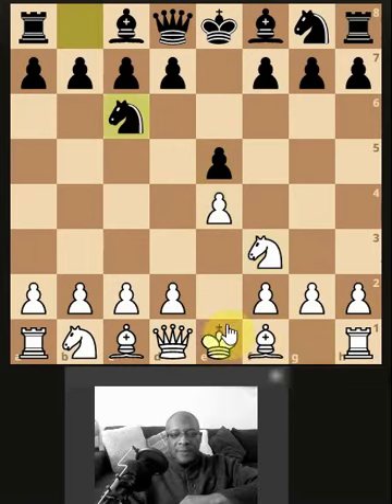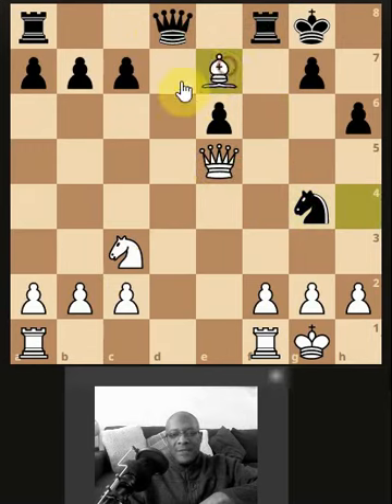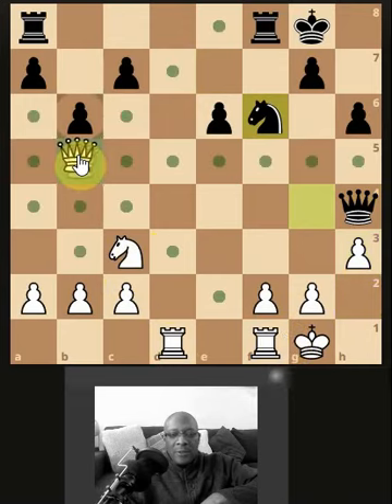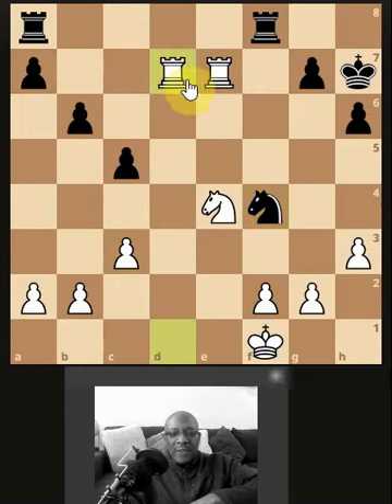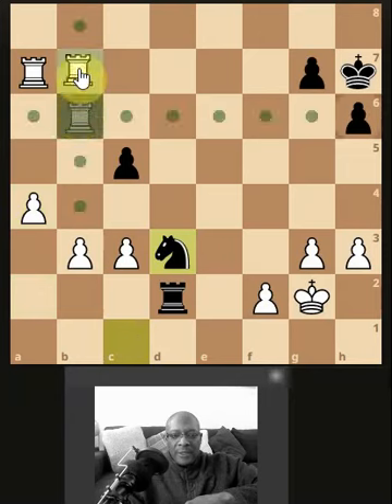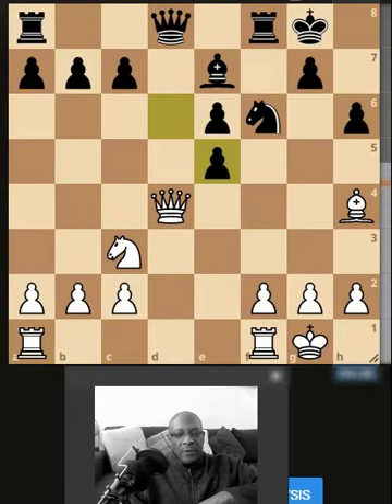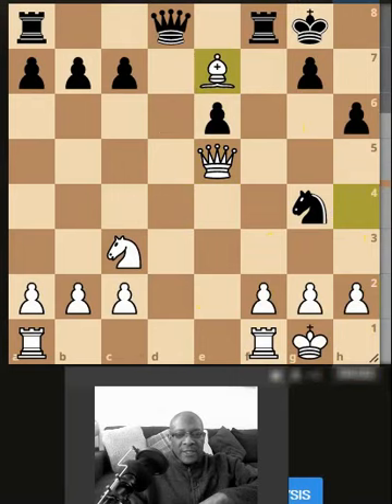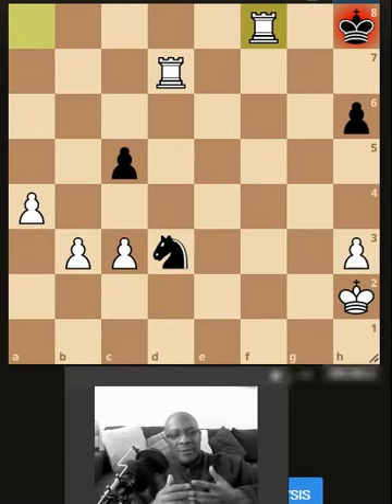We are all Chess learners